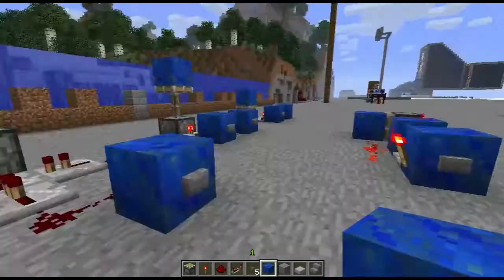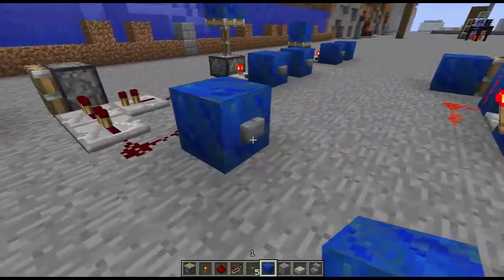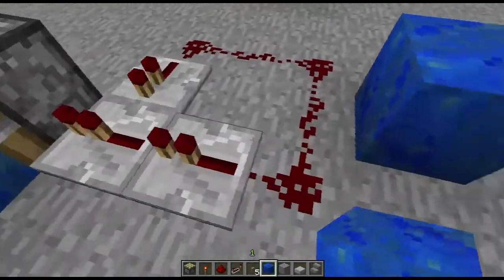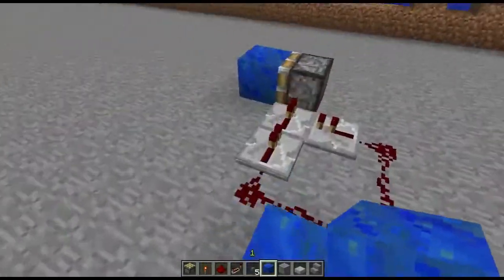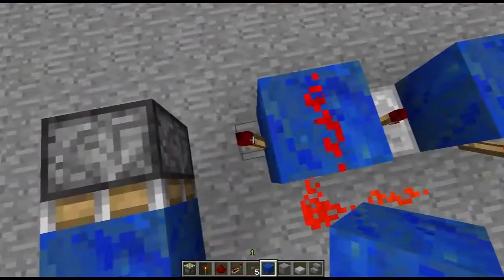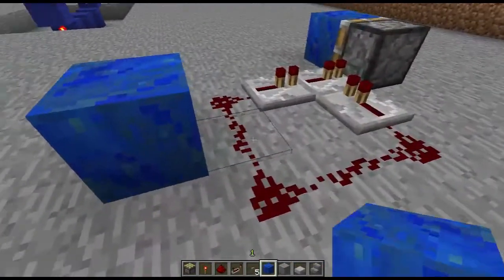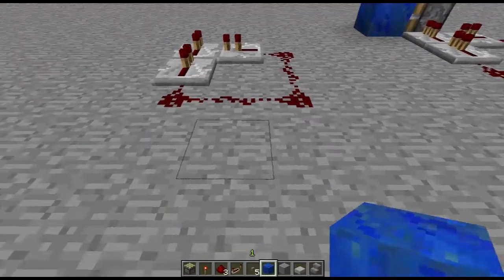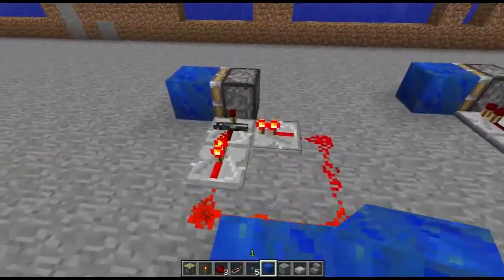The Minecraft Tinker Box - Easy Monostable Circuit With Locked Repeaters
Another wonderful episode of the tinker box, this time making a mono stable circuit!